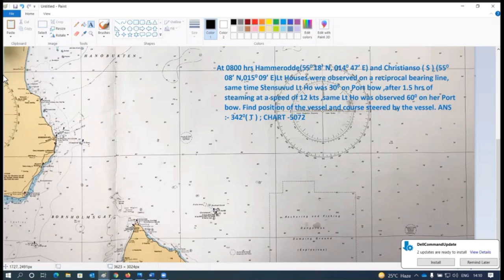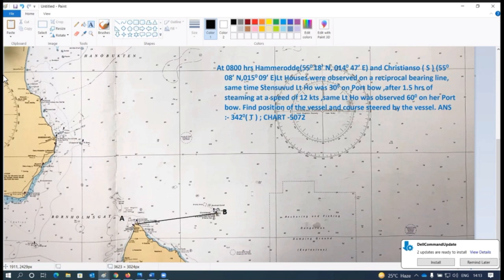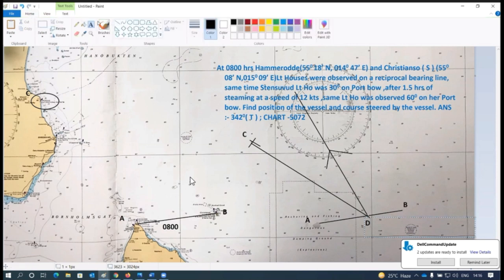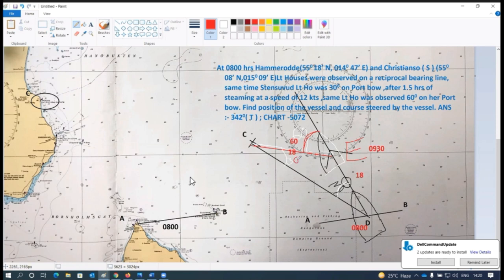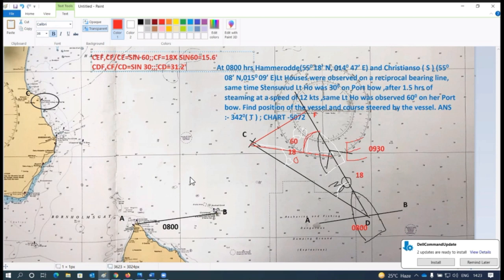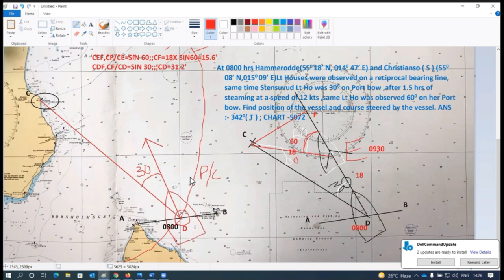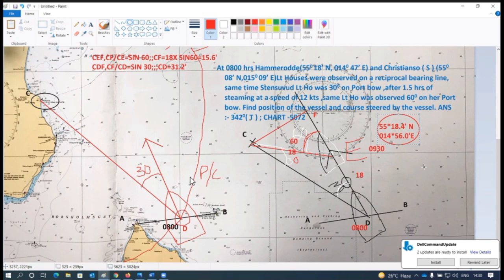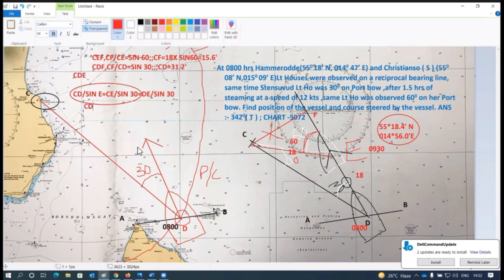CHART WORK DOUBLE BOW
DOUBLE BOW CONCEPT IN CHART-WORK
THIS VIDEO IS ONLY FOR DOUBT CLEARING AND EDUCATION PURPOSE